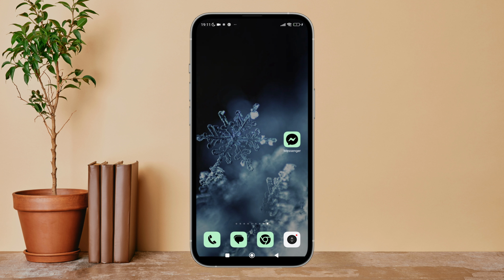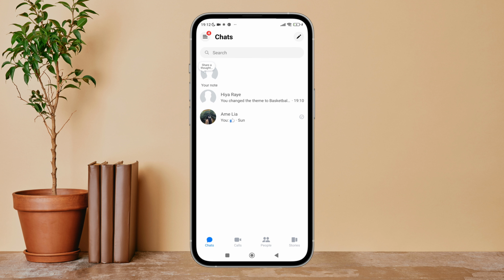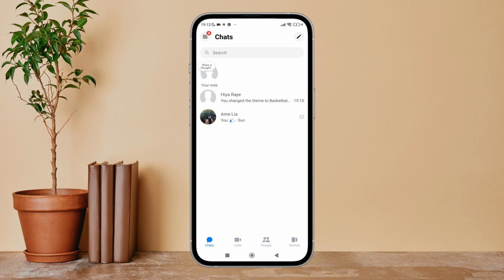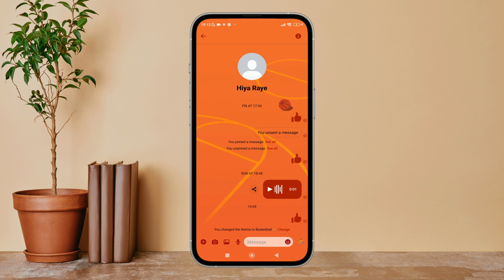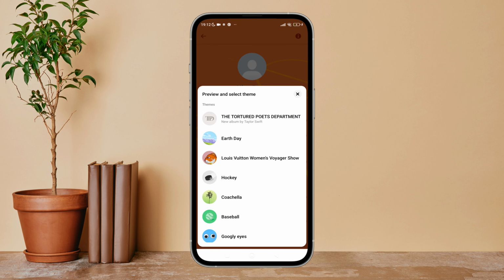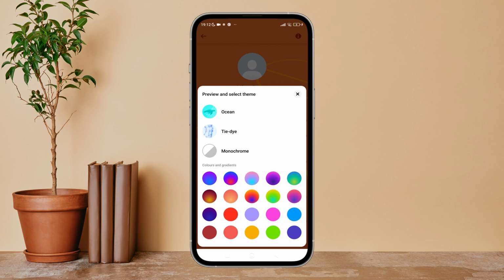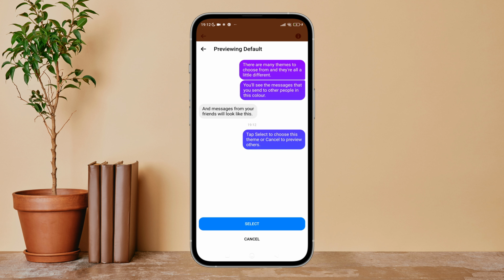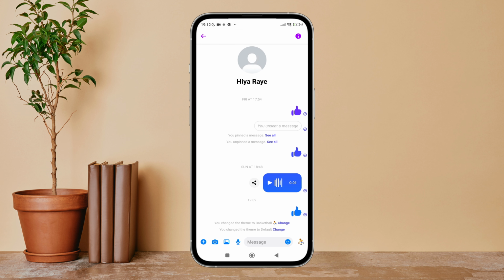Change Theme To Default On Messenger. |Technologyglance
Restore the classic look to your Messenger interface by learning how to change the theme back to default. In this tutorial, we'll guide you through the steps to revert to the original theme, allowing you to enjoy a familiar and comfortable messaging experience. Bring back the nostalgia and simplicity with these simple steps.